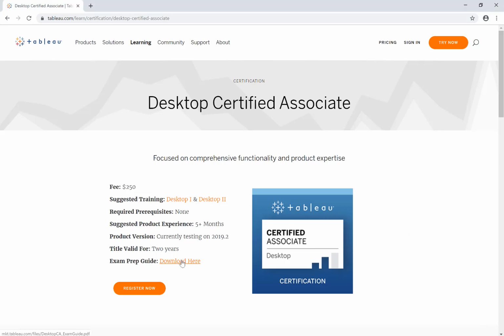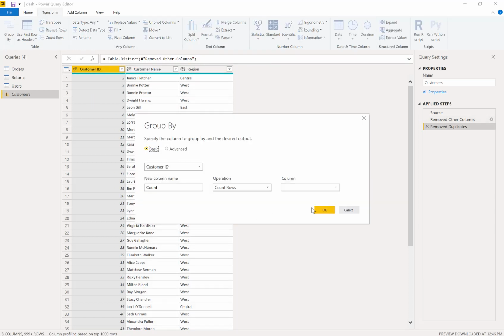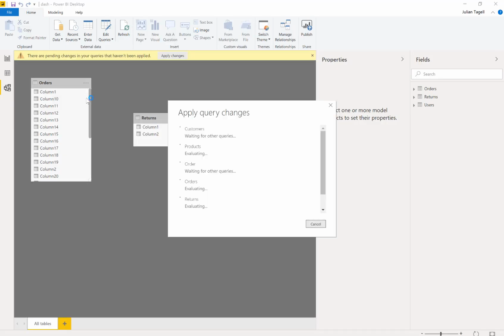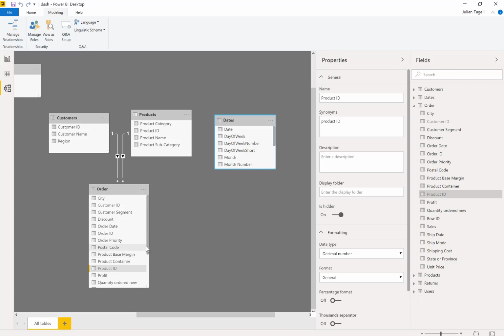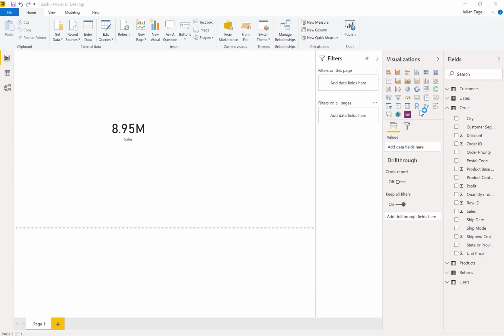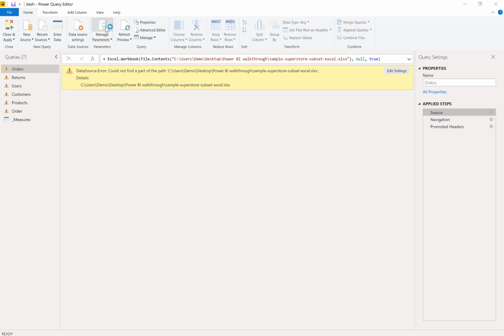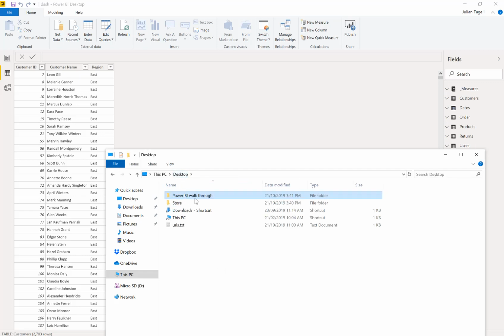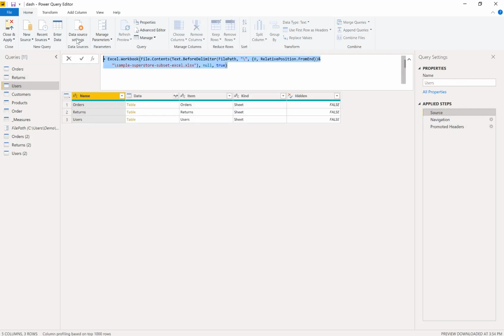PowerBI intro in 15 minutes (using a Tableau dataset)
I utilise the Tableau Certified Associate Practice Exam to learn PowerBI.

This video covers the basics of setting up PowerBI.
Subsequent videos will answer the quiz questions and explore the various DAX measures required.

M-code for data path prefix, for use in PowerQuery source step:
Text.BeforeDelimiter(FilePath, "\", {0, RelativePosition.FromEnd})&